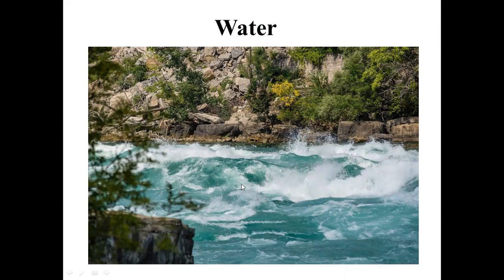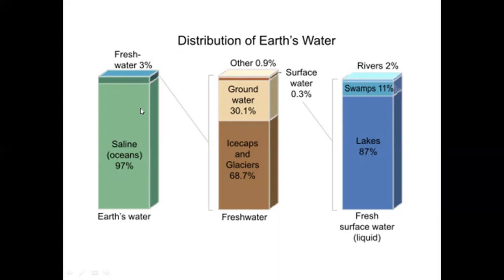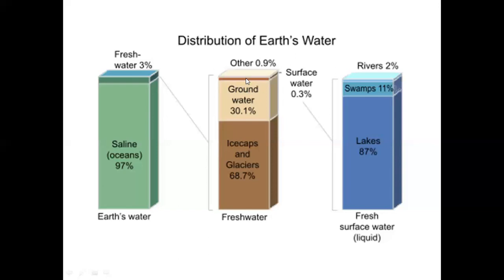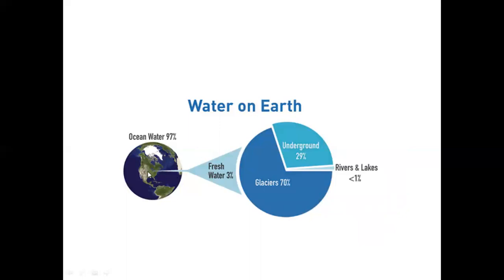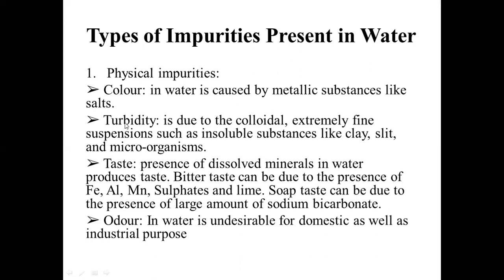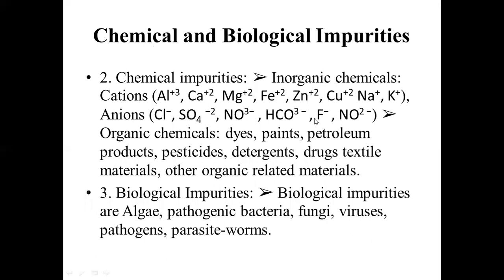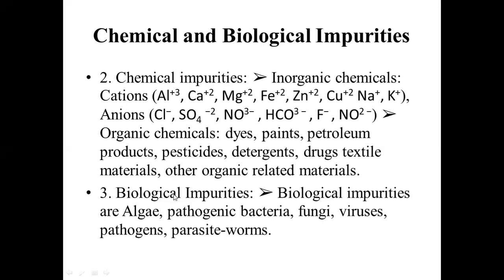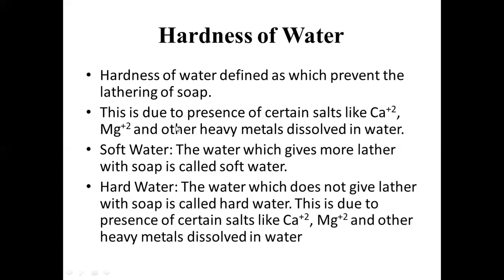JNTUH NR21 FY CandM Unit 2 Water and Its Treatment Introduction Lecture 1